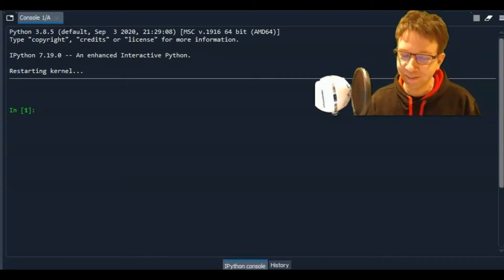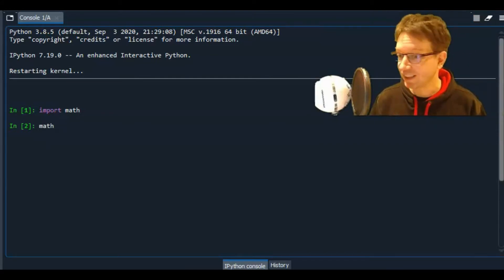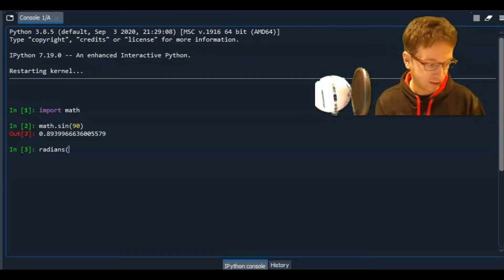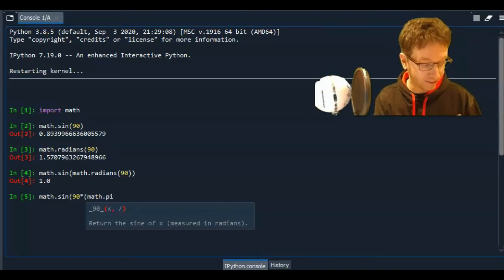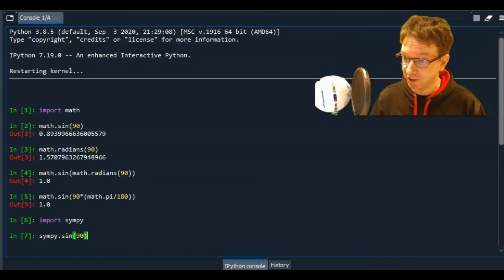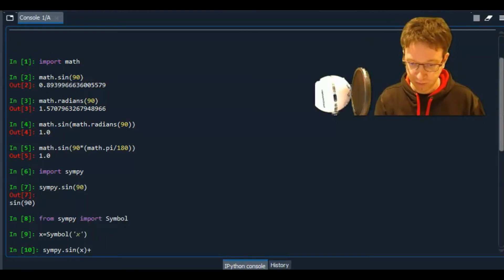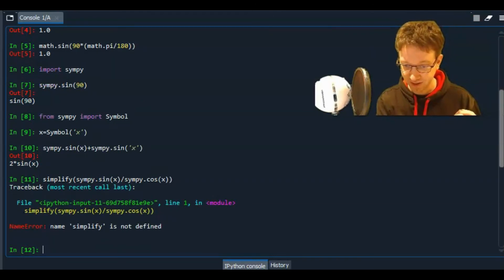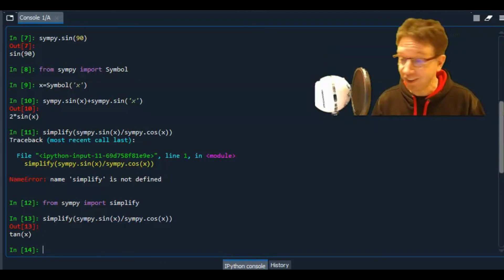Master Trigonometry Coding With Python: Beginner's Guide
This is Episode #4 in our solving math with Python series.  This episode will go over how to code Trigonometric functions in Python.  It is a basic lesson for beginners who wish to learn a little code.

Also, there are FREE resources from my official website that can be downloaded as well:

youtubephysicsteacher.ca

CONTENTS:
0:00 Intro
0:18 Evaluating Radians versus Degrees
3:20 Solving Trigonometric Functions
4:35 Trig Identities
5:07 Outro